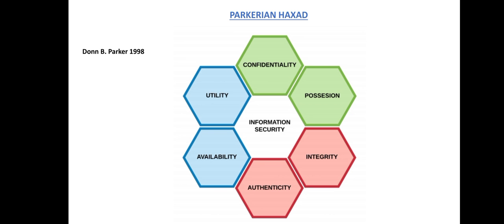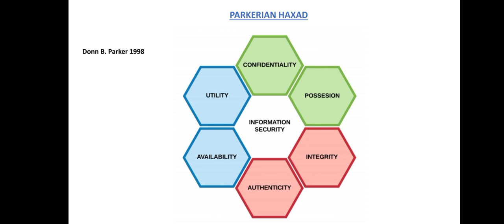Parkerian Hexad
This video discussed the Parkerian Hexad of information security introduced by Donn B. Parker in 1998.